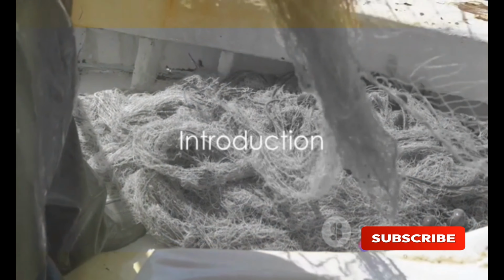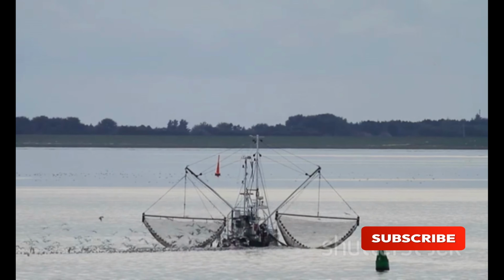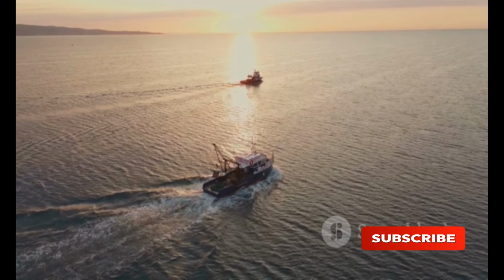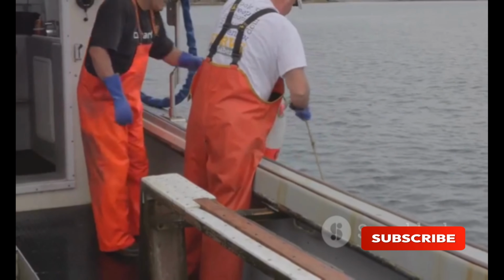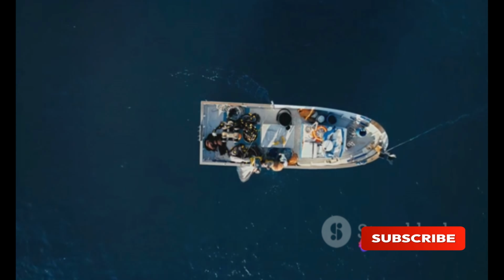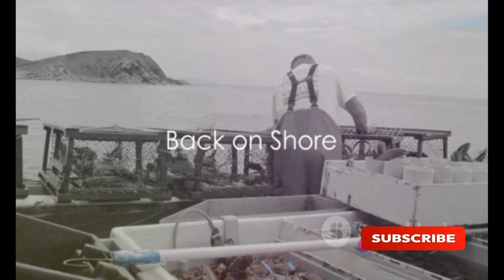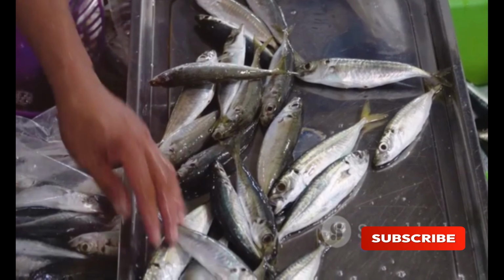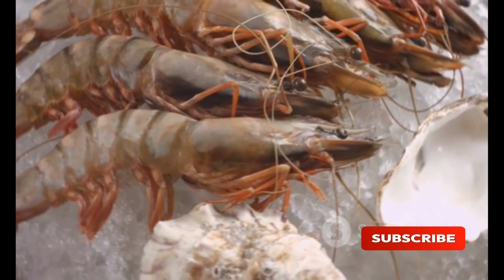Explain the process of catching and harvesting shrimp.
The process of catching and harvesting shrimp involves several steps. It typically begins with fishing boats equipped with nets, which trawl the ocean waters to catch shrimp. These nets are specifically designed to allow the shrimp to be captured while other unwanted sea creatures are released. Once the shrimp are caught, they are sorted and stored on the boat to ensure freshness.

Back at the processing plant, the shrimp are cleaned and deveined, removing the shell and digestive tract. They are then sorted by size and packaged for distribution. This involves rapid freezing or ice glazing to maintain their quality as they are transported to markets around the world.

The process of catching and harvesting shrimp is crucial in providing a sustainable seafood source for consumers. It involves efficient practices and regulations to protect the ocean ecosystem and ensure the quality and safety of the final product.